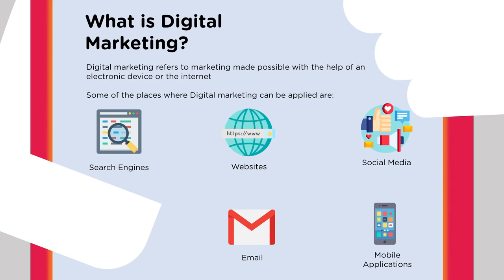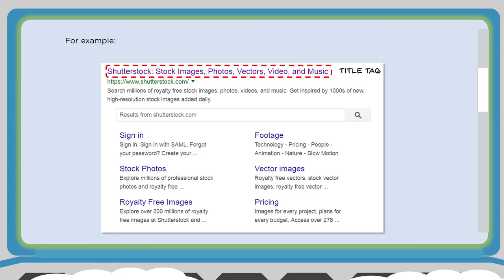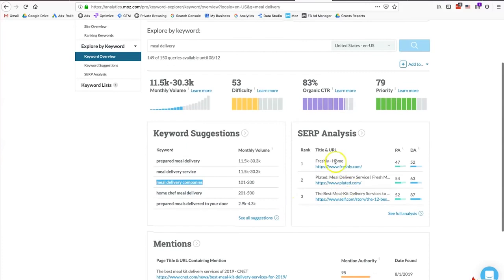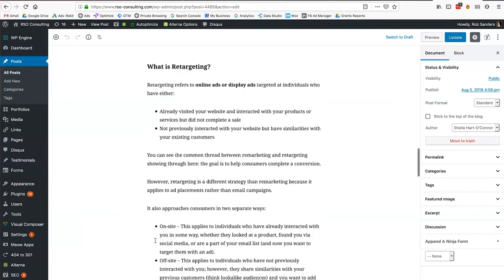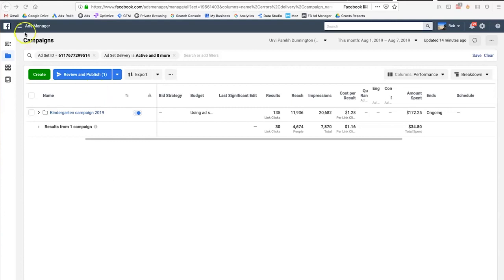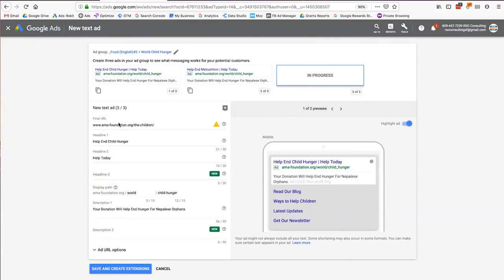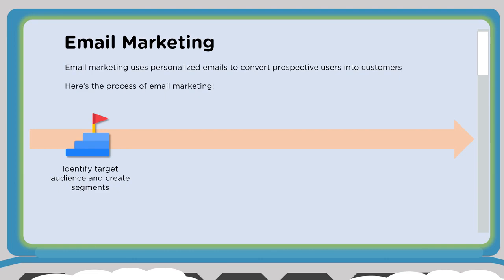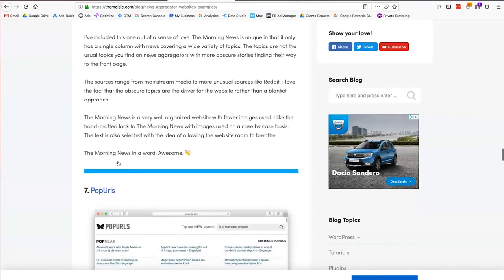Digital Marketing Course |Tutorial For Beginners | Shoppoom.com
This Digital Marketing Course video is the first part of a series that will have everything you need to know about Digital Marketing. This video covers a wide range of topics like the basics of Digital Marketing, Best Digital Marketing tools, search engine optimization, SEO tips and tricks, keyword research, how to rank 1 on Google, and Google tag manager. Now, let's get started with this Digital Marketing Course video!

This course will enable you to:
2. Master digital marketing execution tools: Google Analytics, Google Ads, Facebook Marketing, Twitter Advertising, and YouTube Marketing
3. Become a virtual digital marketing manager for an e-commerce company with Mimic Pro simulations included in our course. Practice SEO, SEM, Website Conversion Rate Optimization, email marketing and more.

1. Marketing Managers
2. Digital Marketing Specialists
3. Marketing or Sales Professionals
4. Management, Engineering, Business, or Communication Graduates